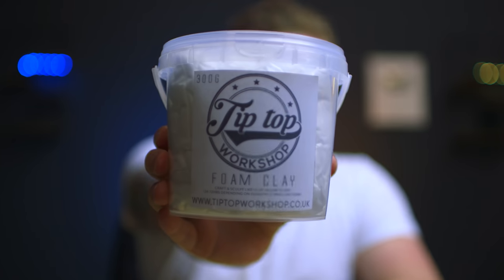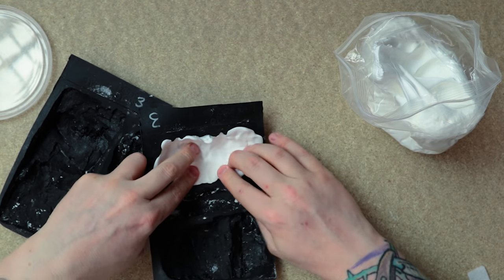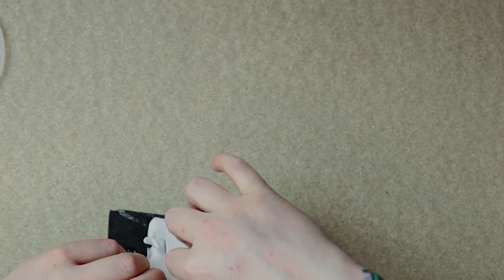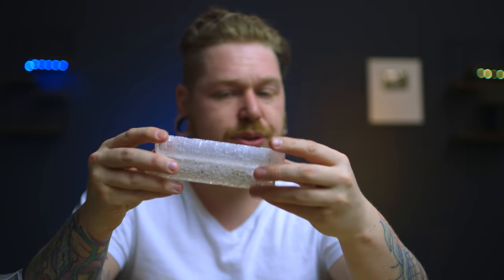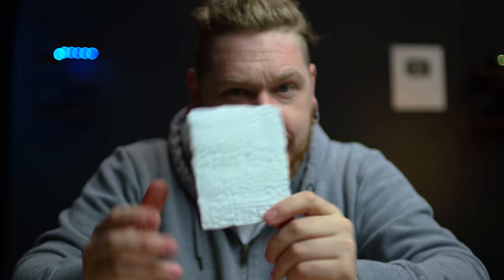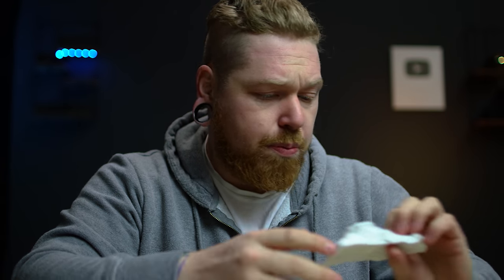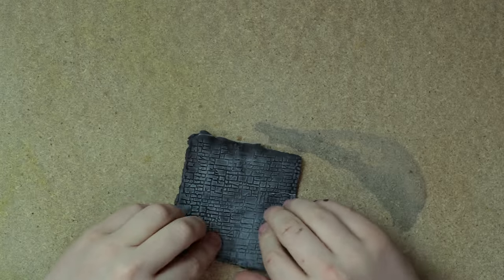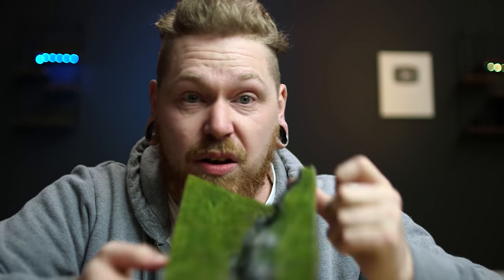I Experiment With Foam Clay A New Hobby Essential?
Im Trying to make wargaming tables as light as possible but still using the techniques im comfortable with. but still been good and strong for wargaming to stand the test of wargamers smashing resin tanks on it. so i though id try Foam clay its light weight strong holds detals well and paints just like plaster rocks its a NEW hobby essential

Foam Clay